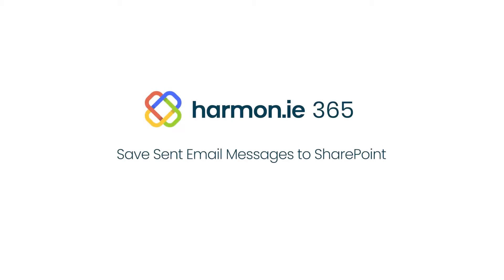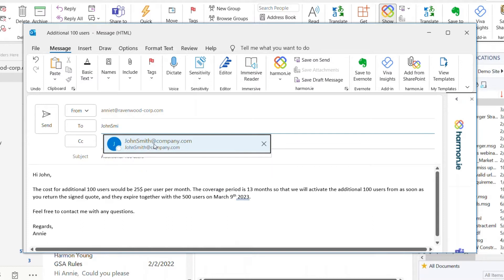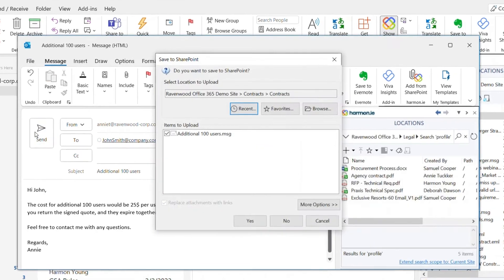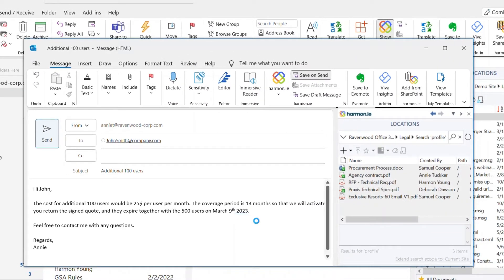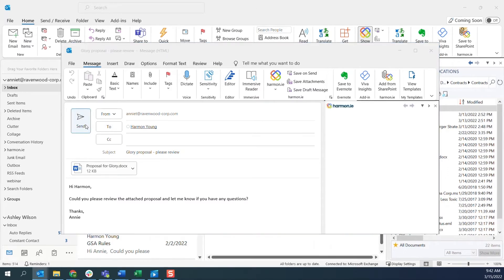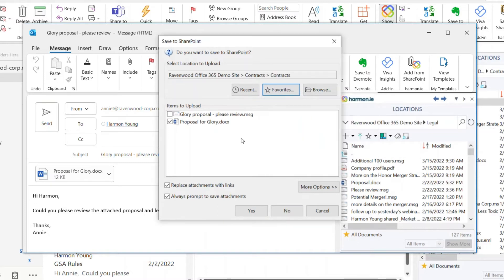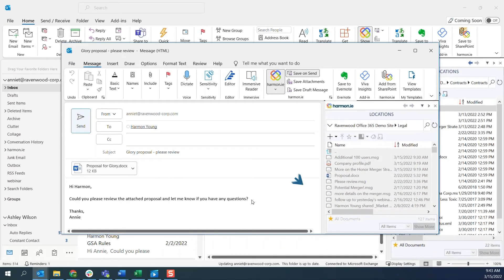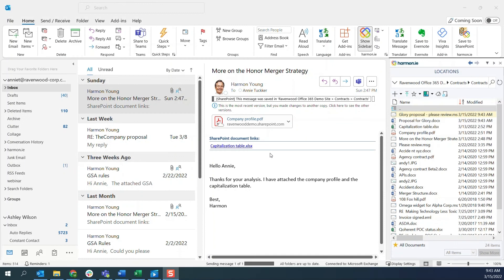Training: Save Sent Email Messages to SharePoint | harmon.ie